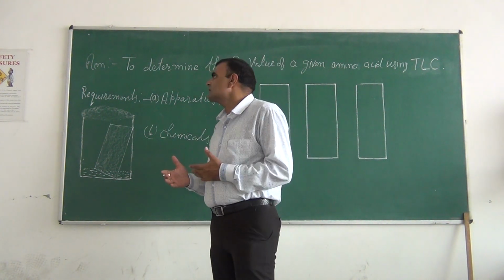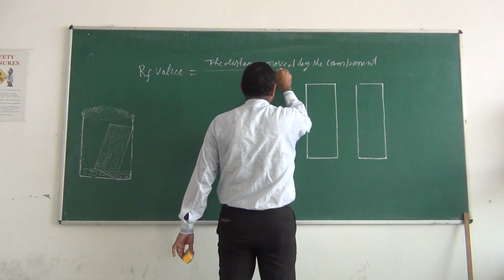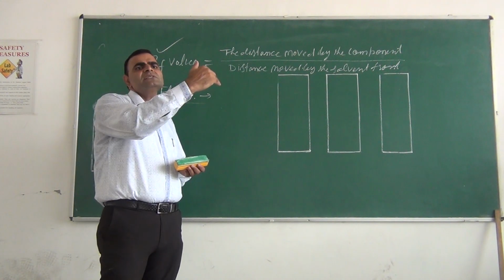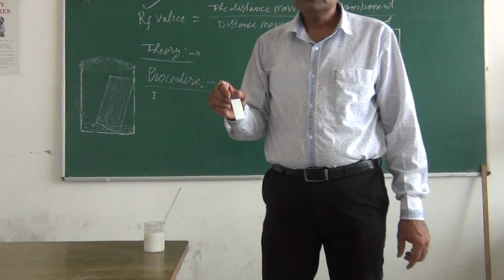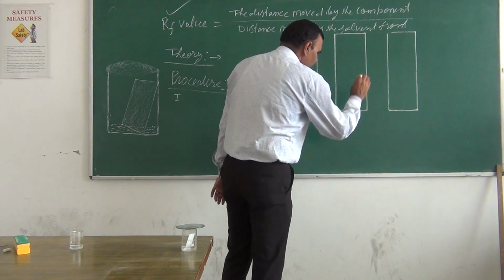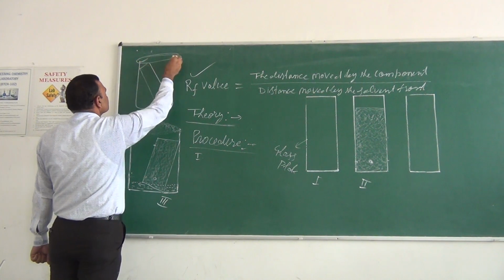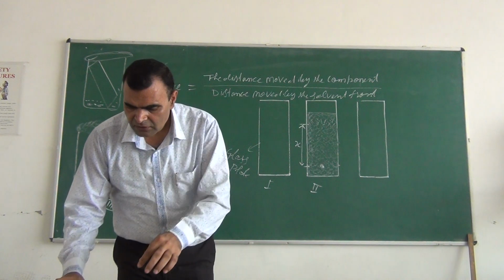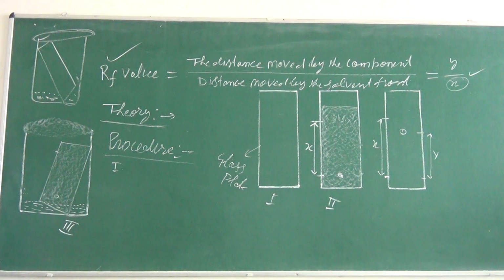Determination of Rf value of the given amino acids by ‘Thin Layer Chromatography’